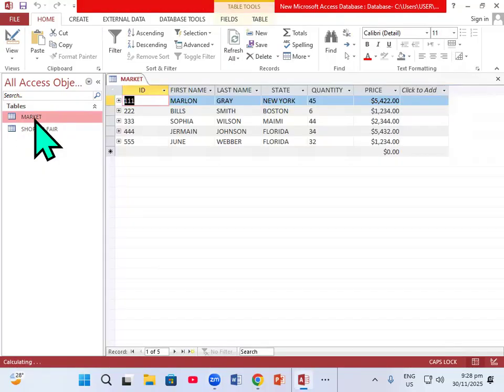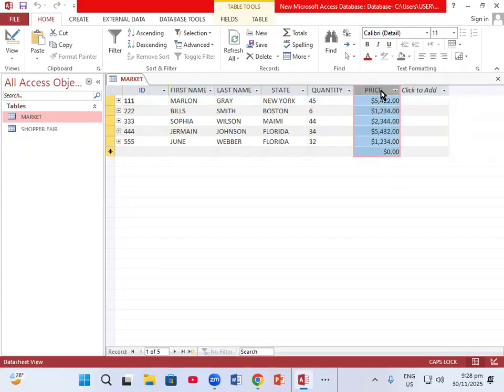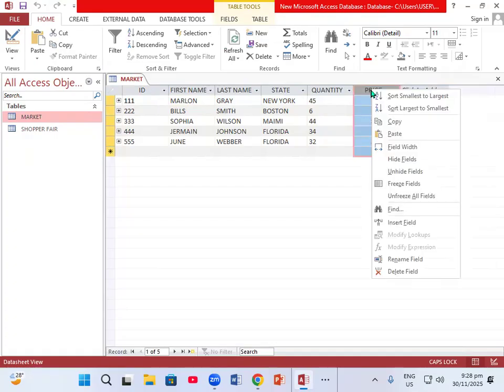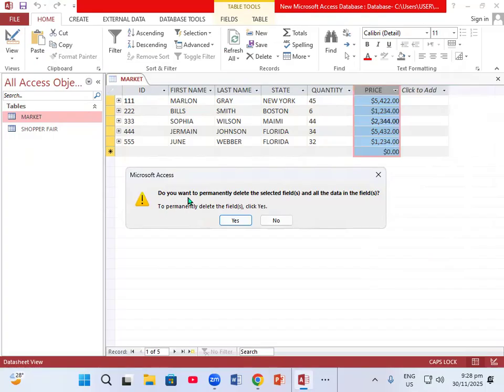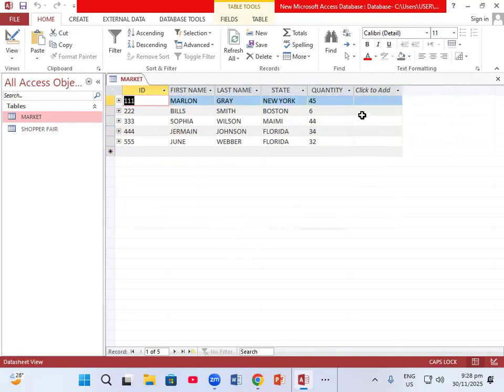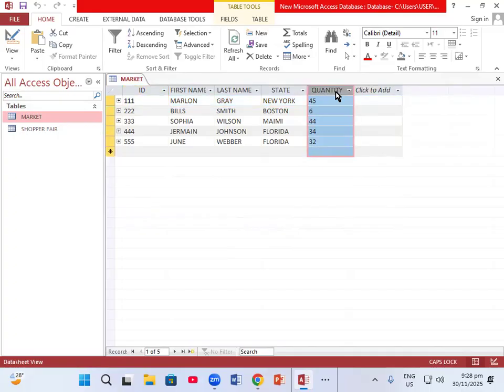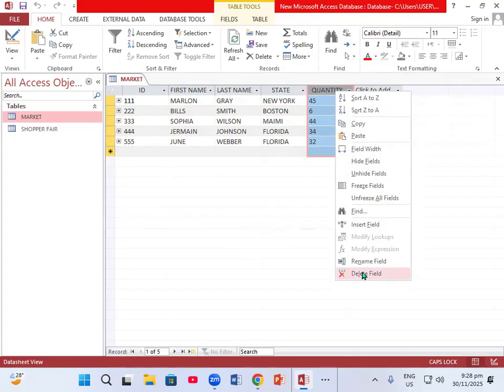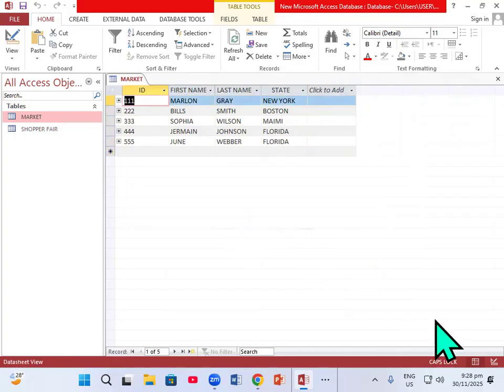HOW TO DELETE A FIELD IN DATABASE